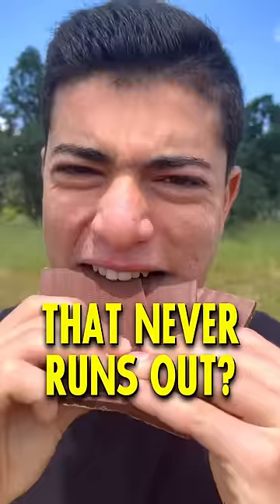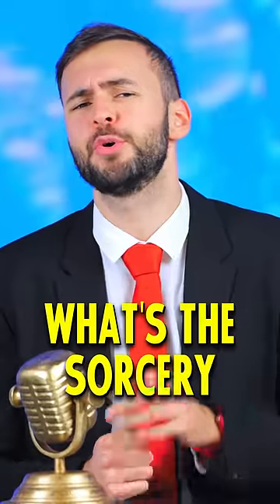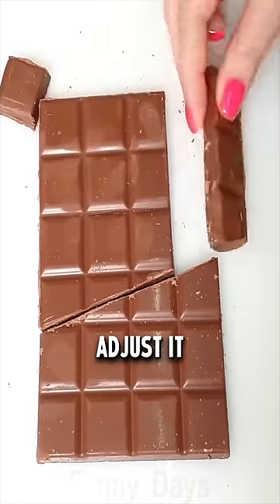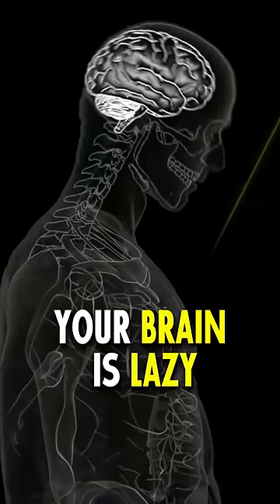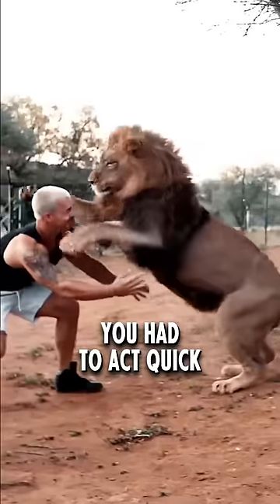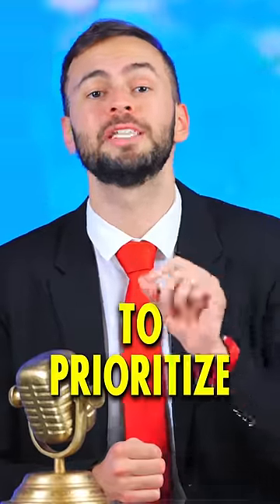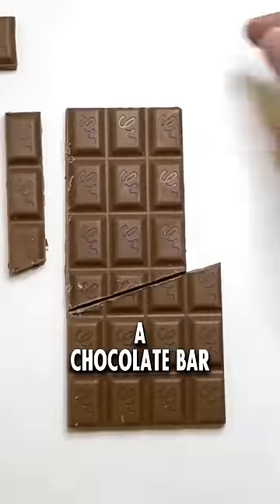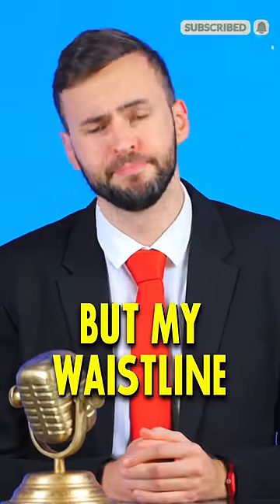There’s an Infinite Chocolate Bar 🍫😳